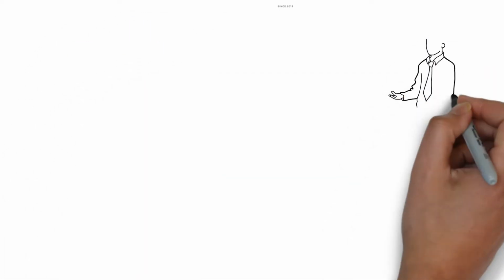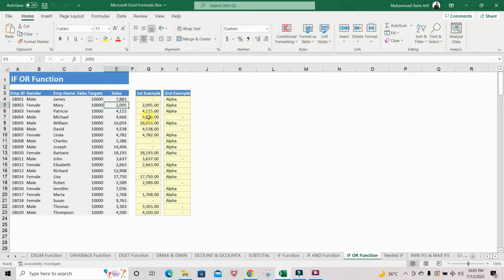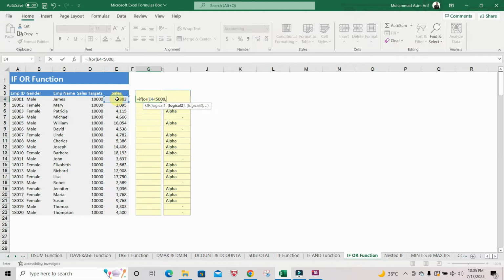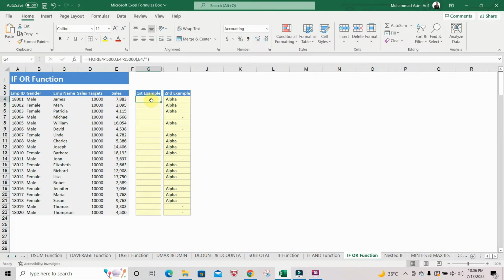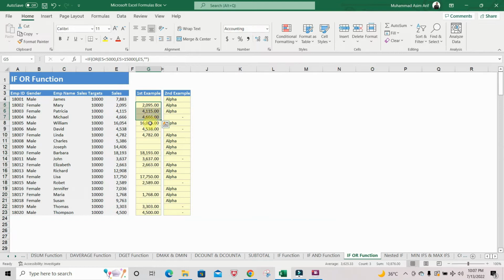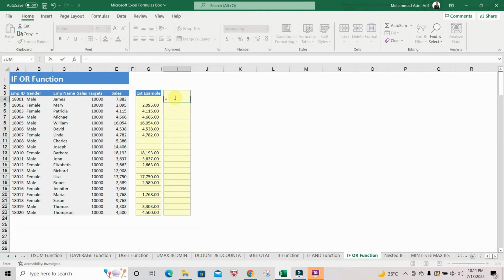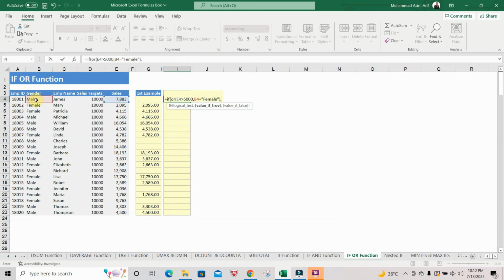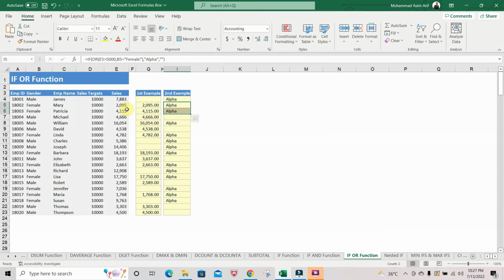Part 25: Microsoft Excel Formula Course - IF OR function in excel [with Examples]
In the IF Function, we have only one argument, which can be true or false. But, if you have more than one argument and any one of that arguments can be false, then you may use OR function with the IF function.
OR Function Syntax:
=OR(Logical1,Logical2,…)
IFOR Function Syntax:
=IF(OR(Logical1,Logical2,….),Value if True, Value if False)
IFOR Function Example:
=IF(OR(E4 less than 5000, E4 greater than 15000), E4,””)
In the above example, which is also explained in the video, our first argument is if E4 sales amount less than 5000 or the second argument is if E4 Sales are greater than 15,000. If anyone the argument is true then show the sales otherwise show nothing.

00:00 What is IF OR Function in Excel?
00:24 IF OR Function Explanation with Example 1
02:10 IF OR Function Example 1 Logical Explanation
03:36 IF OR Function Explanation with Example 2
05:06 IF OR Function Example 2 Logical Explanation
06:03 Wrap Up

excel @eTrainer Box